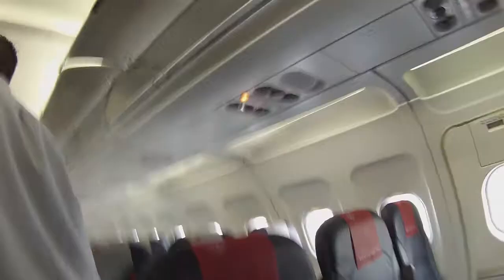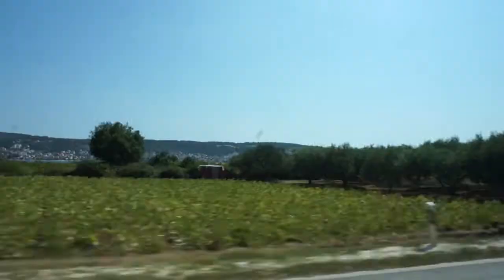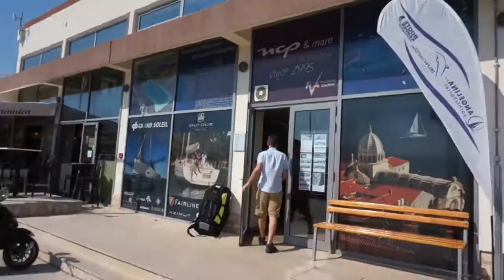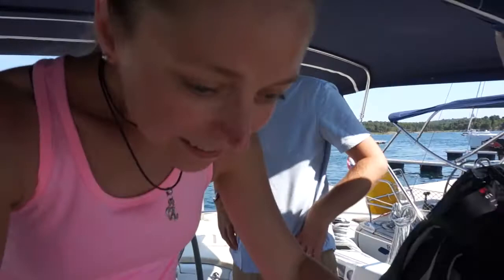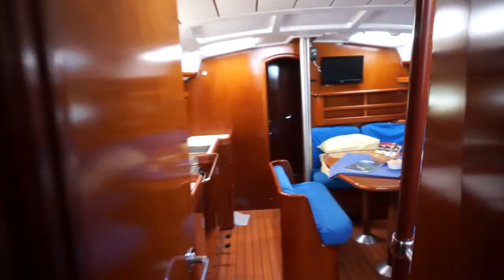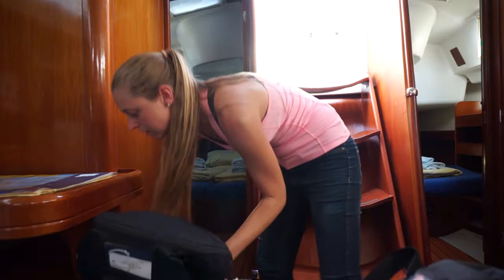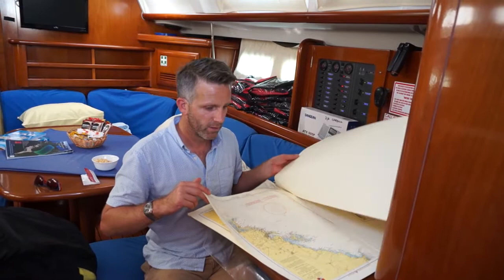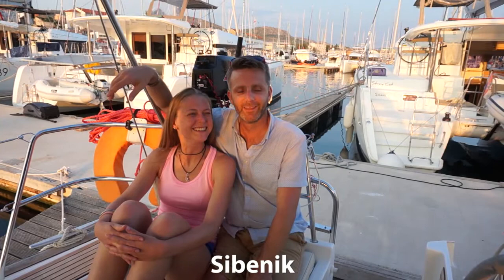Sailing Croatia 2017 - Day 1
In June 2017 we escaped the heat of Abu Dhabi and traveled to Croatia to get our RYA day skipper sailing tickets. Join us on our week-long trip on a 42 ft Beneteau Clippersailing yacht, as we learn to sail and enjoy the beautiful Croatian coast. After enjoying dinghy sailing in the UAE, this was our next step in improving our sailing skills, and in obtaining the RYA qualification we would need to charter sailing yachts in the Mediterranean in the future. Our ultimate goal is to buy our own sailboat and sail around the world!

On Day 1 of our adventure, we leave behind the UAE and fly to Split, Croatia. We make our way to our sailing school NCP Mare at Marina Mandalina and settle in on the sailing yacht Garbina.

We hope you enjoy following us on this little adventure and that it might get you excited about going out and sailing yourself. If you have any questions about our experience in Croatia please post your comments down below!